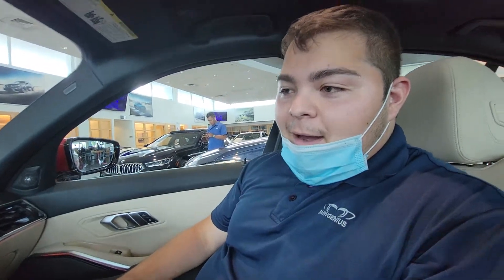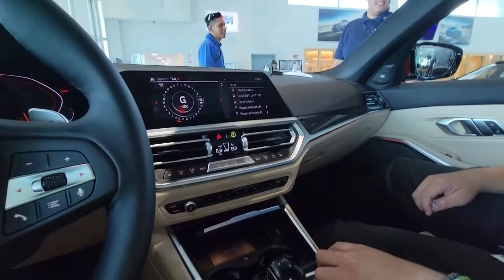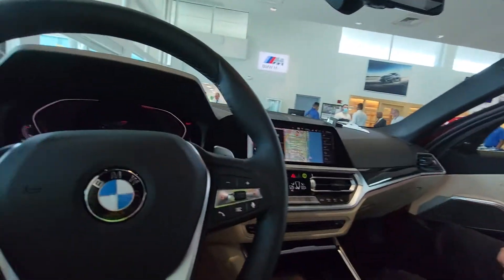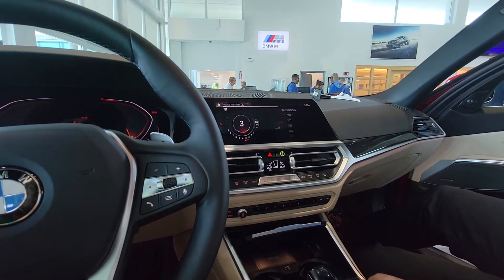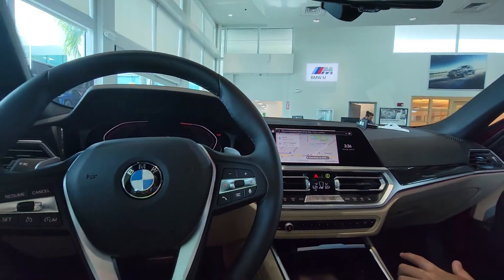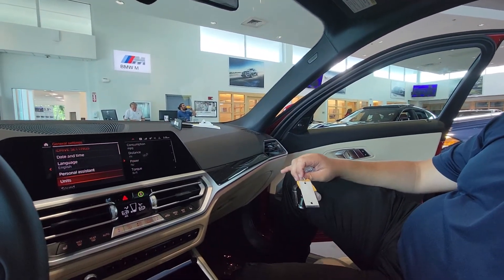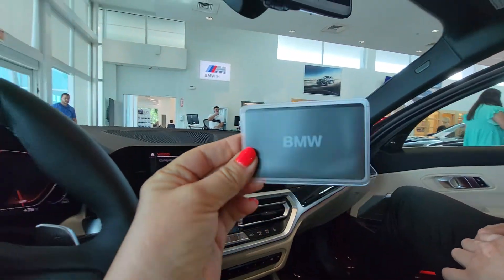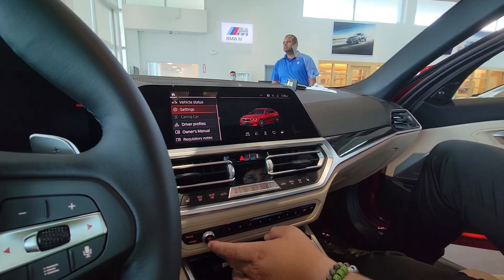My new BMW 330i from Braman dealership Palm Beach FL 5613359459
Valentina Versace with Braman bmw genie in my new Bmw 330 I